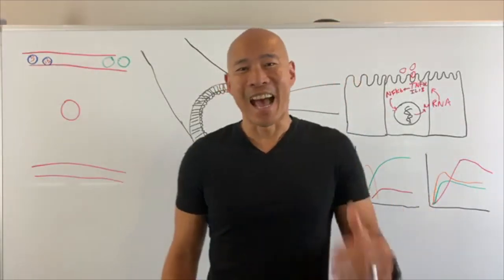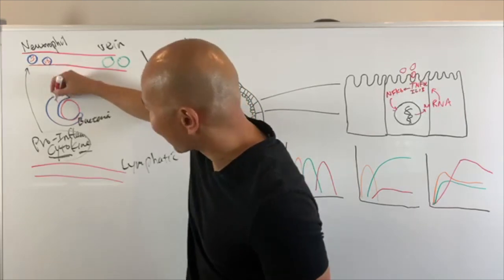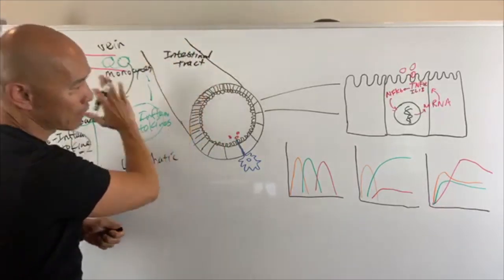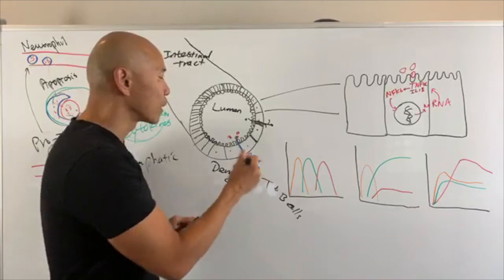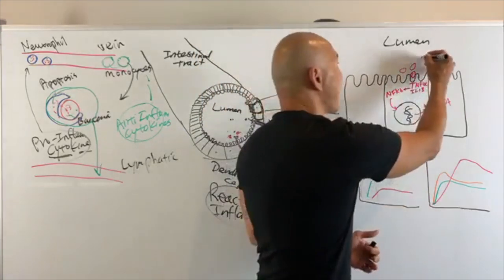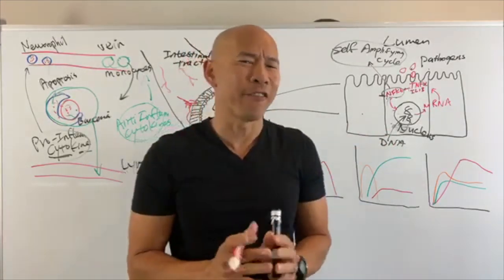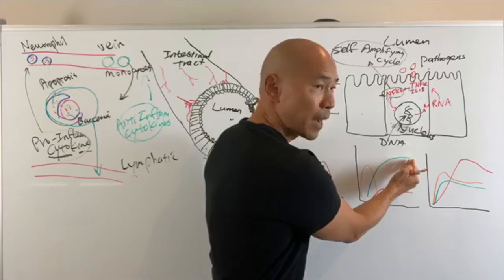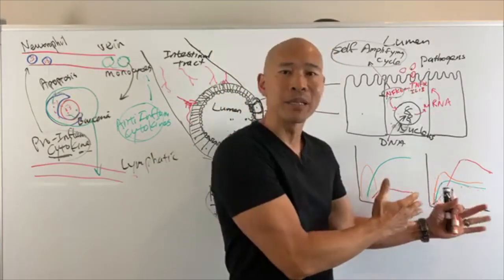Ask Dr Kan Show #170: chronic infections causing chronic inflammation and immune suppression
Picking up right where we left off with inflammation,  Dr Kan explains how chronic infections can cause chronic inflammation, which can suppress the immune system and lead to more chronic infections.

All comments and questions are personally responded by Dr. Kan.

If you are struggling with an autoimmune disease, want answers and need help, please for more information and to get started on the path to wellness.

We offer Zoom consultations to help you identify the root cause.  We order functional medicine lab tests for you and design a customized eating plan, supplementation plan and detoxification plan to optimize health while reducing the dependency on medications.

To see over 100 life-changing testimonials from patients who were struggling with autoimmune disease, thyroid dysfunction, digestion problems and more